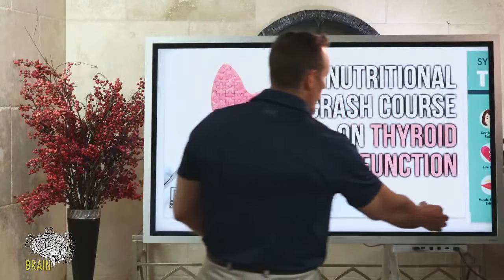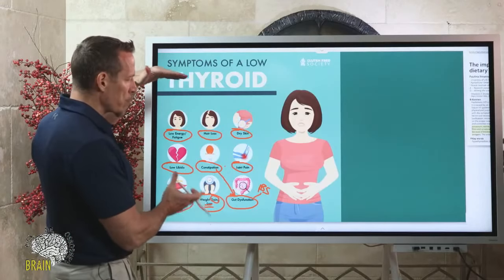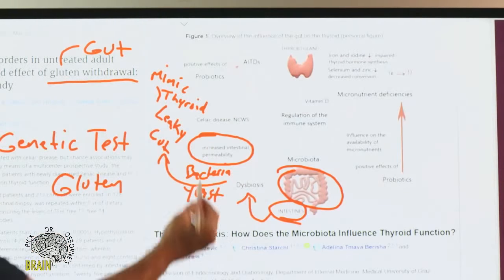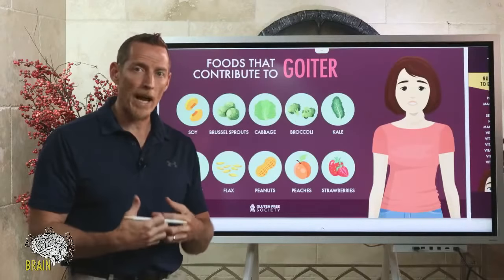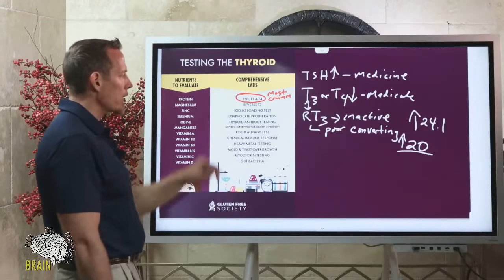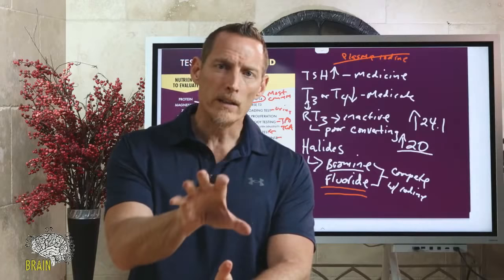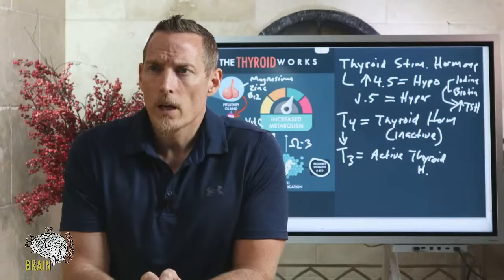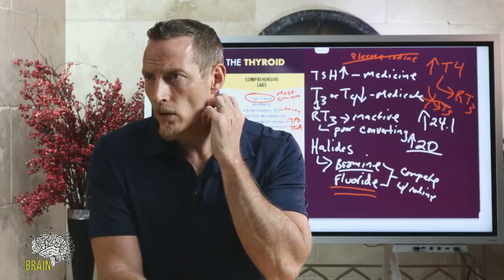Nutritional Crash Course on Thyroid Function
We know that thyroid disease is multifactorial, and has several different causes and triggers. Many people receive a hypo or hyperthyroid diagnosis as a result of having a blood test performed during a doctor visit. The typical standard of care is for the doctor to then prescribe lifelong medication to treat the condition... It is extremely uncommon for a doctor to discuss the different triggers of thyroid disease. Such is the case with thyroid disease and gluten sensitivity. In this episode, we break down the connection between gluten and thyroid damage, and cover some of the most important thyroid concepts...

(00:01) Tonight's Topic - Nutritional Crash Course on Thyroid Function
(00:20) Symptoms of Low Thyroid Function
(03:10) Symptoms of Hypothyroidism
(06:15) Impacts of Thyroid Medications
(10:30) Biochemistry 101 - How does the Thyroid work?
(21:30) How does gluten impact the Thyroid?
(26:05) What is Molecular Mimicry?
(28:00) Balancing your microbiome
(31:00) Foods that contribute to goiter enlargement
(32:50) Testing the Thyroid - Ask your Doctor for these
(40:00) Nutritional Testing - which is best?
(46:00) Live Q&A